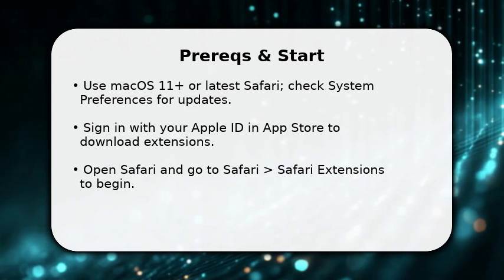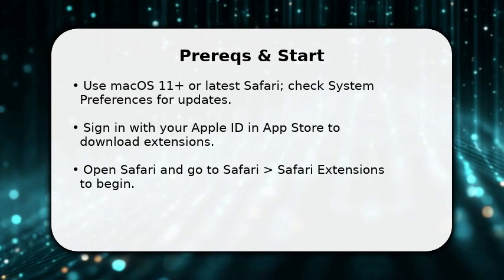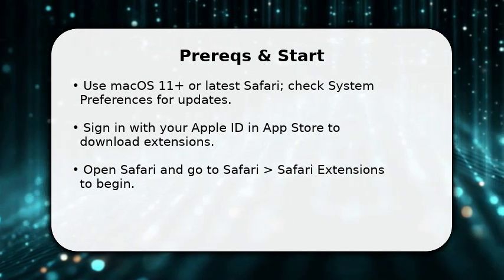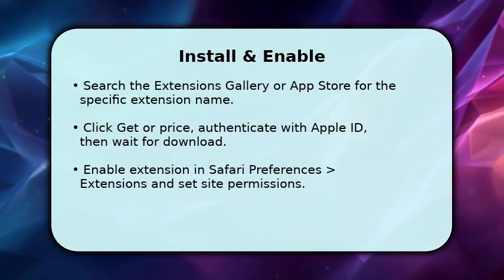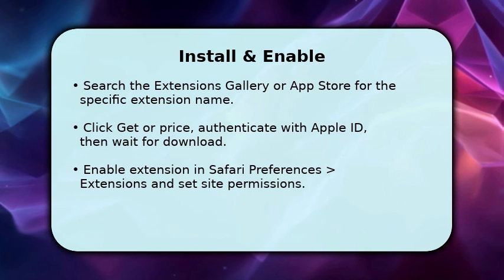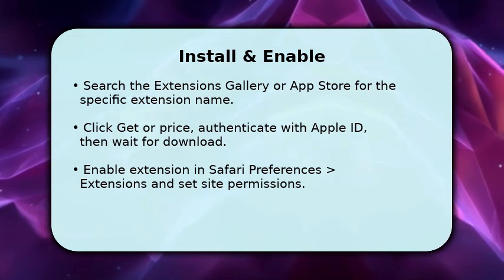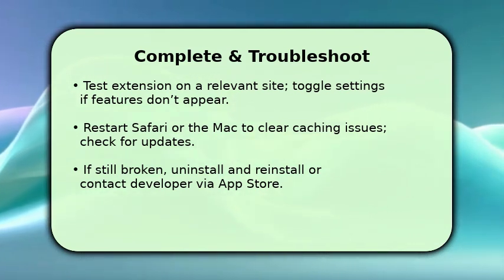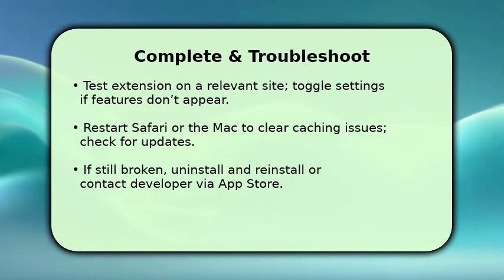How to Add Extension to Safari - Step by Step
Learn the easy steps to add extensions in Safari on macOS. This video guides you through finding, installing, and managing browser plugins for an enhanced browsing experience.